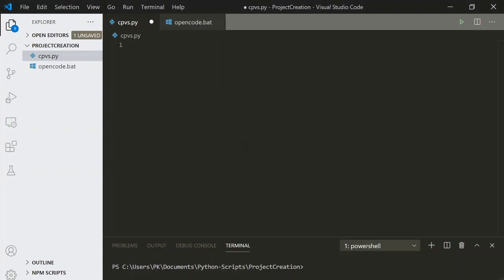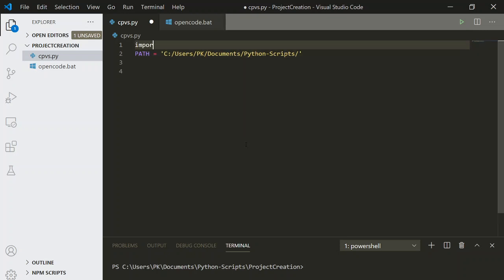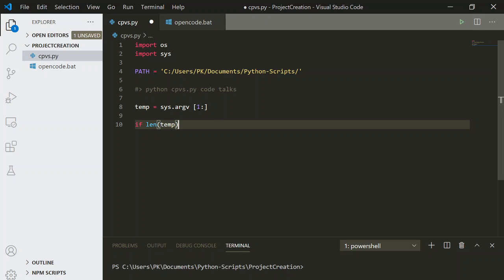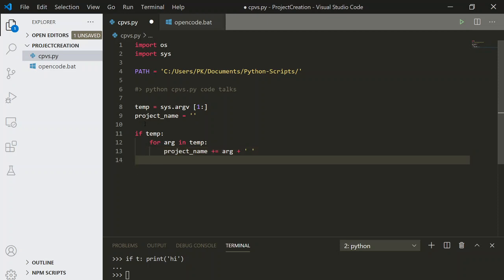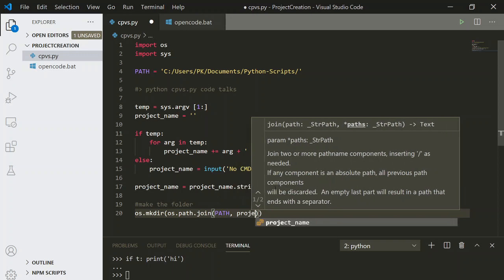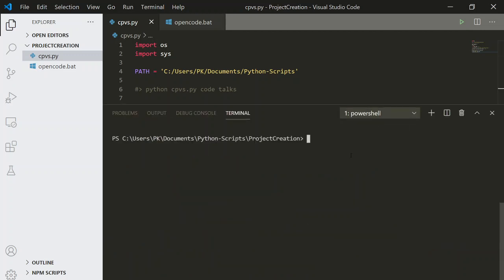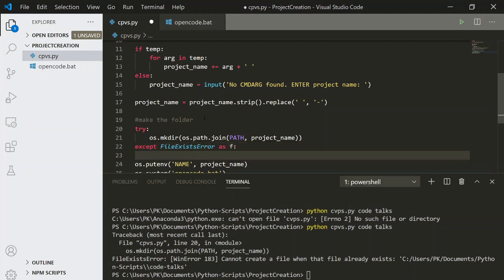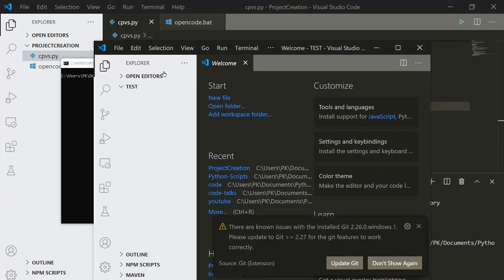Visual Studio Project Creation Python Automation!!!!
Hey guys today I will show you how to automate your project creation with vscode and make your life a whole lot easier!